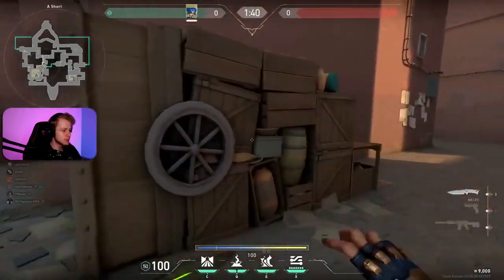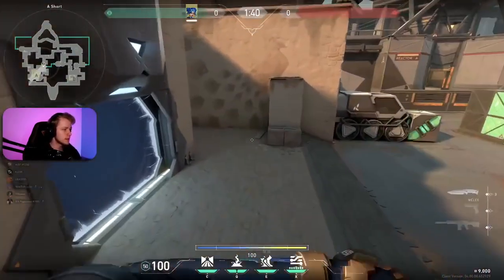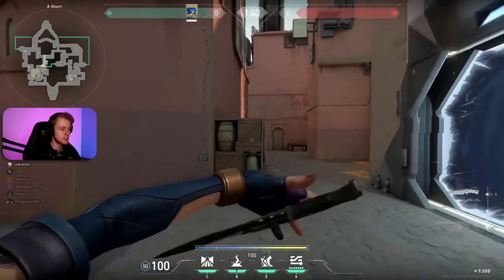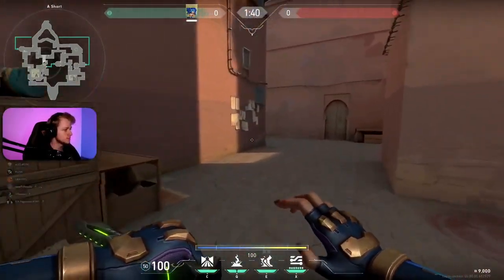Changes to A short on Bind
Welcome to Valorant's Clips and Compilations

valorant champions,
valorant gameplay,
valorant new agent,
valorant montage,
valorant chamber,
valorant tips,
valorant crosshair,
valorant tournament,
valorant aim,
valorant animation,
valorant agent tier list,
valorant aim guide,
valorant astra,
valorant agent,
valorant arcane,
valorant ascended,
a valorant montage,
a valorant pro just got caught,
a valorant pro just got caught boosting and cheating,
valorant a 30 fps,
valorant 60fps,
valorant a 1 fps,
valorant a 144hz,
valorant a 1000 fps,
valorant battle pass,
valorant butterfly knife,
valorant beginners guide,
valorant berlin,
valorant best crosshair,
valorant best plays,
valorant bundle,
valorant best settings,
b valorant card,
valorant b hop,
valorant b roll,
valorant b hop macro,
rush b valorant,
jazzy b valorant,
boss b valorant,
kunal b valorant,
valorant champions tour,
valorant cinematic,
valorant curios,
valorant clips,
valorant champions skin,
valorant c u girl,
valorant c'est dommage,
valorant xbox jump,
ankita c valorant,
ray c valorant,
ankita c valorant montage,
flint c valorant,
ankita c valorant stream,
valorant die for you,
valorant deadeye,
valorant dot crosshair,
valorant daily,
valorant download,
valorant die for you reaction,
valorant discord,
valorant deathmatch,
model d valorant,
night d valorant gempa,
sir d valorant,
d'accord valorant,
tatay d valorant,
d pad crosshair valorant,
valorant d'gerrard,
night d valorant,
valorant esports,
valorant edit,
valorant exe,
valorant episode 3,
valorant ethos,
valorant explained,
valorant esp,
valorant episode 1,
valorant egirl,
valorant espor,
valorant e posta değiştirme,
valorant e sporcu nasıl olunur,
valorant e sporcu ayarları,
valorant theme,
valorant e sporcu hassasiyet ayarları,
valorant funny moments,
valorant for beginners,
valorant fps boost,
valorant finals,
valorant funny,
valorant fracture,
valorant for noobs,
valorant flicks,
valorant f,
valorant f key not working,
f model valorant,
f.n.s valorant,
ctrl f valorant,
valorant f tuşu çalışmıyor,
valorant guide,
valorant game sense,
valorant graphics settings,
valorant girl,
valorant glitches,
valorant guardian,
valorant guide for beginners,
valorant g loot,
valorant g pro superlight,
valorant g sync on or off,
valorant g pro wireless,
valorant g hub script,
valorant g.u.n operator,
valorant g.u.n,
valorant g.u.n spectre,
valorant highlights,
valorant hacks,
valorant hub,
valorant how to improve aim,
valorant how to get better,
valorant hackers,
valorant how to play,
valorant handcam,
valorant hd,
valorant hile,
valorant iron hearts,
valorant iron,
valorant immortal,
valorant immortal gameplay,
valorant iron tournament,
valorant indonesia,
valorant item shop,
valorant in a nutshell,
is valorant free,
valorant i die for you,
valorant i am the hunter,
valorant i wanna live,
valorant i need healing,
valorant i paid an editor,
valorant i know exactly where you are,
valorant i wanna be,
valorant jett,
valorant jett guide,
valorant jett gameplay,
valorant japanese voice lines,
valorant jett nerf,
valorant jett tips,
valorant jump peek,
valorant jett montage,
tamilan j valorant,
baby j valorant,
steven j valorant,
franz j valorant,
j-sens valorant,
j squad valorant,
noah j valorant,
def j valorant,
valorant killjoy,
valorant knife,
valorant kayo,
valorant karambit,
valorant knife tier list,
valorant katana,
valorant killjoy guide,
valorant kayo guide,
valorant k tac knife,
valorant k tac,
valorant k o,
valorant k/tac blade,
valorant k,
valorant kda,
k/yo valorant,
k/o valorant gameplay,
valorant lore,
valorant live,
valorant lcq,
valorant leaks,
valorant lineups,
valorant live stream,
valorant lore explained,
valorant leaked skins,
valorant l'accord,
valorant l'accord gameplay,
valorant l'accord abilities,
valorant l'accord reaction,
valorant l'accord music,
l'accord valorant song,
l'accord valorant trailer reaction,
valorant mobile,
valorant music,
valorant music video,
valorant movement guide,
valorant masters,
valorant moments,
valorant movement,
valorant m,
project m valorant,
project m valorant mobile,
project m valorant copy,
project m valorant download,
m.megamind valorant,
haziq m valorant,
valorant new skins,
valorant new bundle,
valorant new battle pass,
valorant night market,
valorant new map,
valorant new agent teaser,
valorant new knife,
na valorant,
na valorant lcq,
na valorant champions tour,
na valorant tournament,
na valorant lcq are you ready to fight,
na valorant is dead,
na valorant champions,
na valorant last chance qualifier,
valorant omen,
valorant on mac,
valorant omen guide,
valorant official,
valorant operator,
valorant on controller,
valorant ost,
valorant operator guide,
valorant no crosshair,
kay/o valorant,
k/o valorant,
model o valorant,
kay/o valorant abilities,
kay o valorant trailer,
kay/o valorant lineup,
kay/o valorant montage,
valorant pro gameplay,